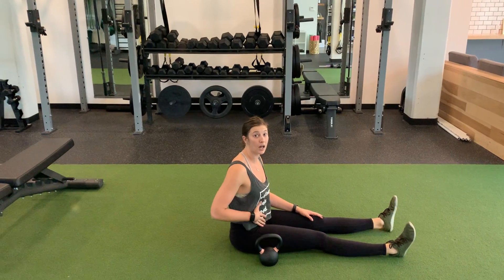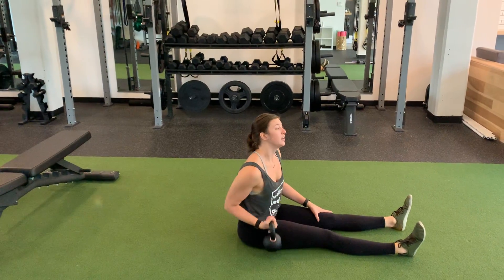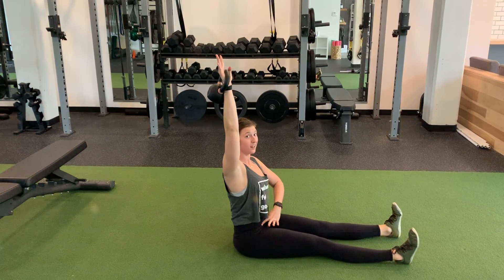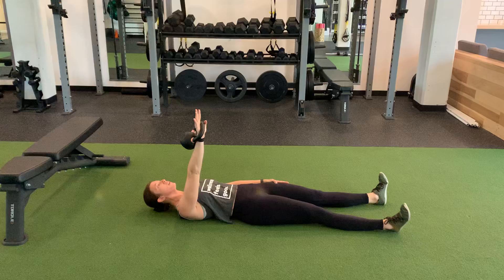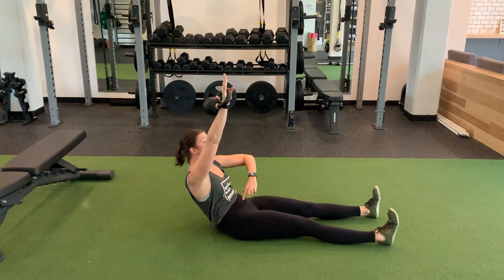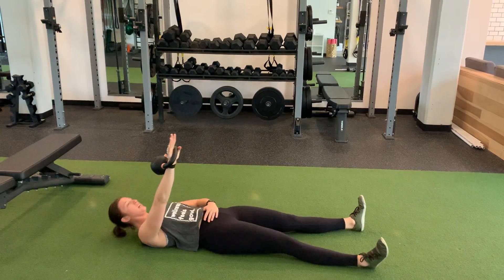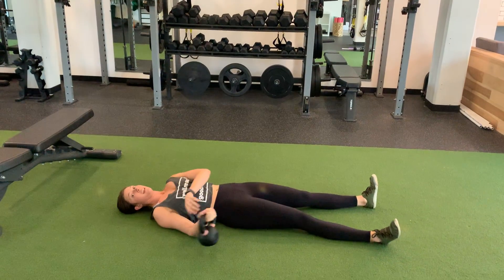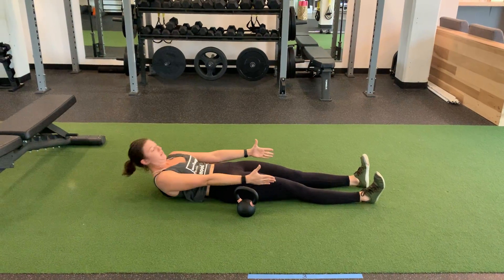Roll ups + Chest press